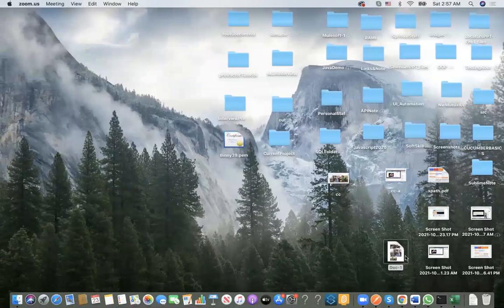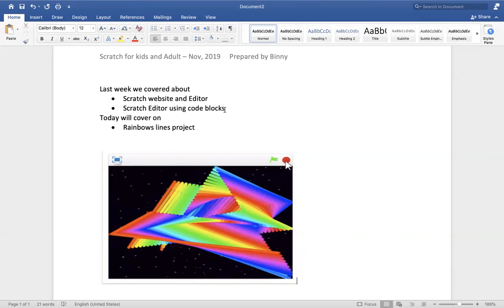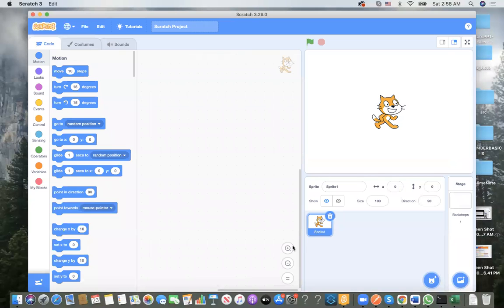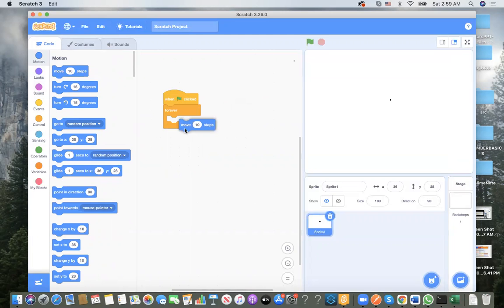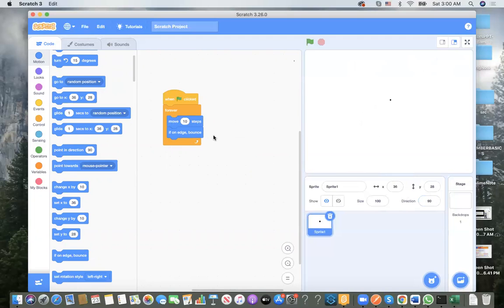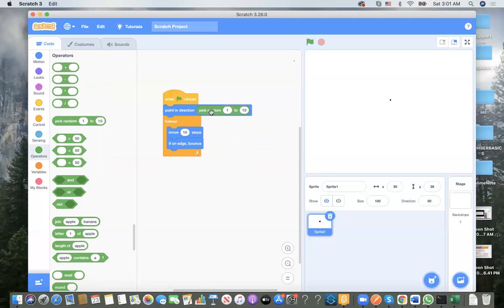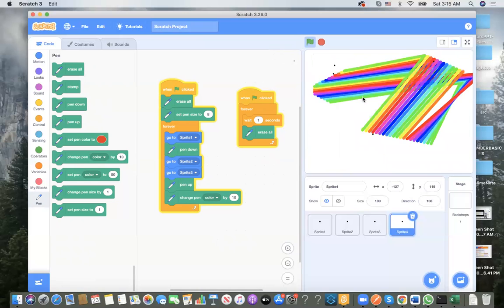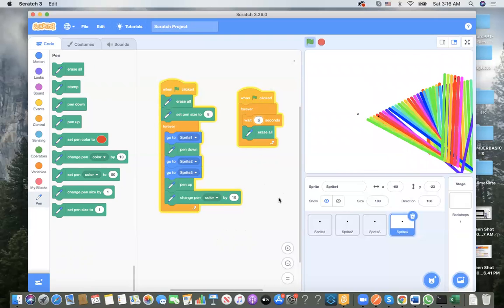How to Draw Rainbows Lines for Kids and Adult part - 2 Nov 10, 2019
This is a project for kids and adult to increase their mind on creativity and provide them concept of automation.